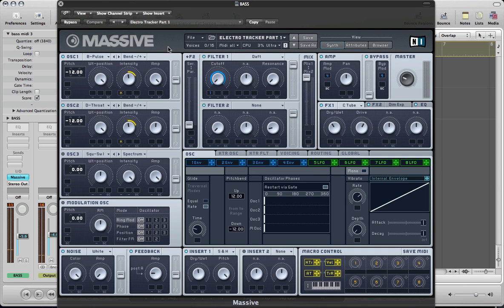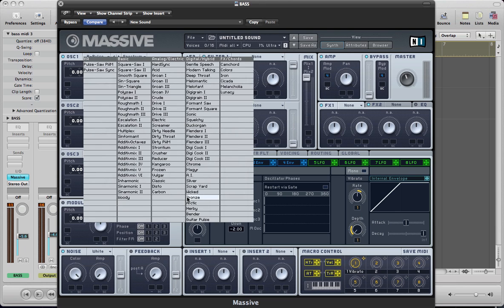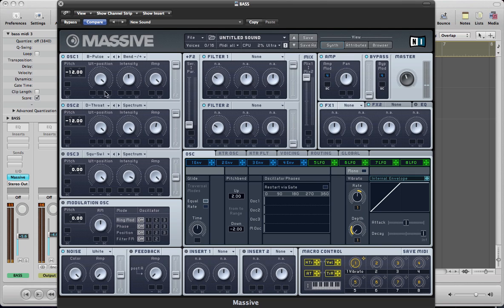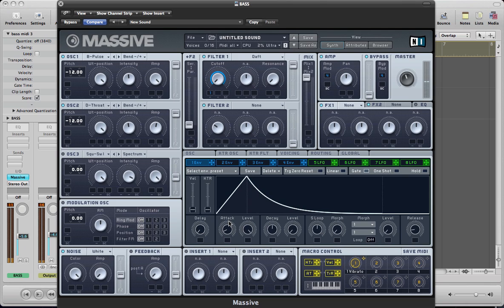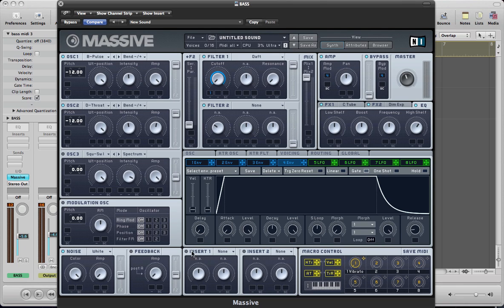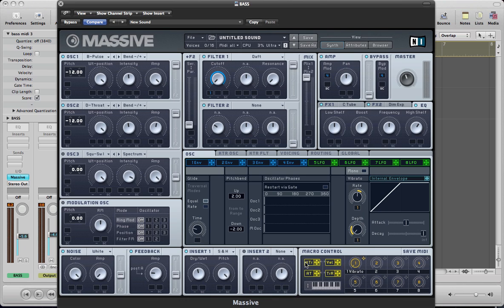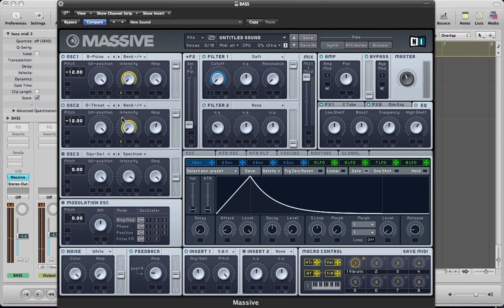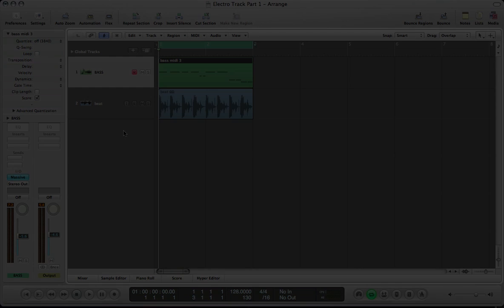Creating An Electro Song In NI Massive -- Part 1 The Bass Synth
Try these Complextro/Electro Presets For Massive

This month we will doing something a little different with out members only tutorials. We will build up a basic song over the course of the four weeks. This installment focuses on designing an electro bass synth.

Loading one of the secret hidden waveform inside of NI Massive, called B-Pulse into OSC1 is a great way to start this one off. Not only is it an ideal waveform for this sound, but it also shows you how to find it! Drop the pitch by one octave and set the oscillator to run in Bend -/+ mode. A Deepthroat wavetable is then loaded into OSC2, also with the pitch dropped one octave and set the oscillator to run in Bend -/+ mode.

Both oscillators are routed directly to Filter 1, where a Daft filter has been loaded. A simple envelope is set up and assigned to modulate the Cutoff knob of the Daft filter to capture a pluck effect in the delivery of the sound. This helps to make the bass instrument more realistic and add a touch of movement to the development. Also shortening the Attack of the Main Amp Envelope will help in accenting that initial pluck sound.

A Classic Tube Amp is used to thicken the bass a bit. A Dimension Expander is used to make the synth sound bigger and give it a larger presence. And the EQ is used to slightly accent the high end of the sound. Adding some Feedback is a great way to introduce some warm grittiness. Inserting a Sample & Hold unit adds a nice electro top end on the bass, which will work nicely in helping it stand out in a mix.

Moving now to the Voicing tab, the synth is set to run in Monophonic mode and the total number of voices used is increased to four. To adjust the amount of Glide used, click over to the OSC tab. A great way to shape the tone of this bass over time is to use the KeyTracking controller assigned to the Intensity knobs of both OSC1 and OSC2 to intelligently modulate this subtle parameter. A very creative way to add another human element to our electro bass instrument!